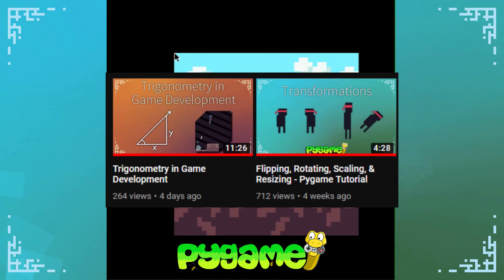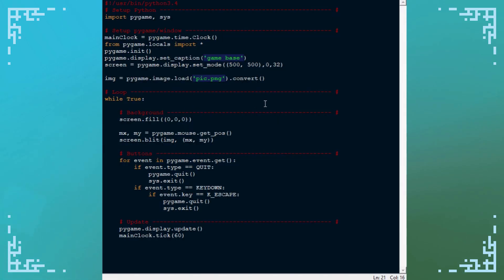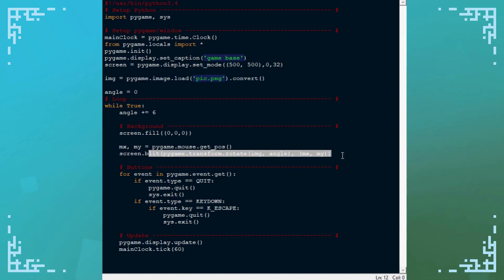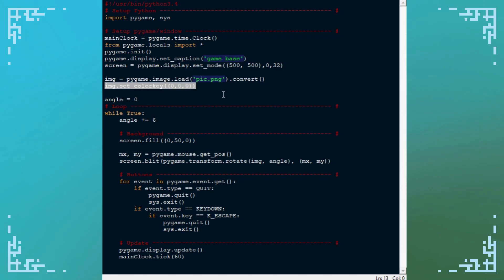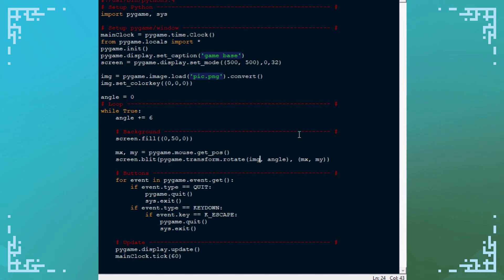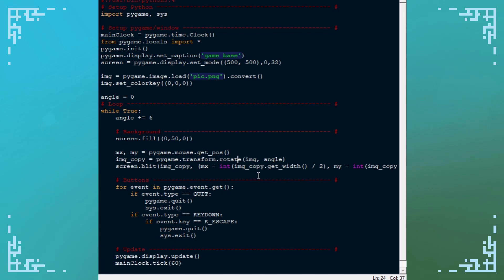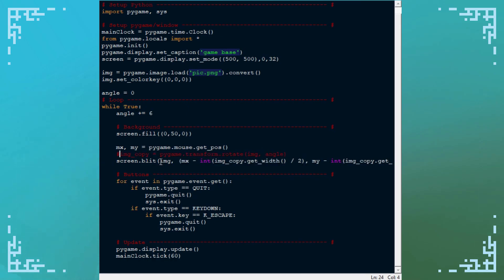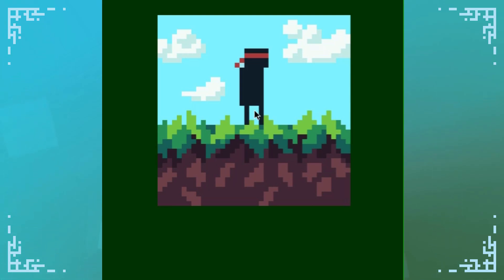Centering Images & Clean Rotation - Pygame Tutorial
This video completes my mini-series that covered rotation and related topics in Pygame. Centering is how you get clean rotations in Pygame with the wonky image resizing Pygame does when you rotate an image. In general, centering is useful for a bunch of stuff.